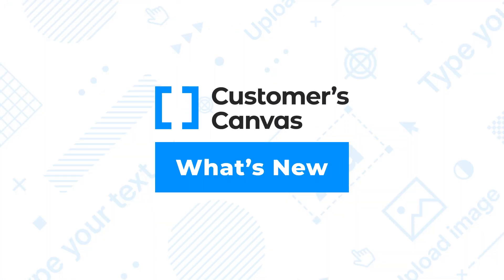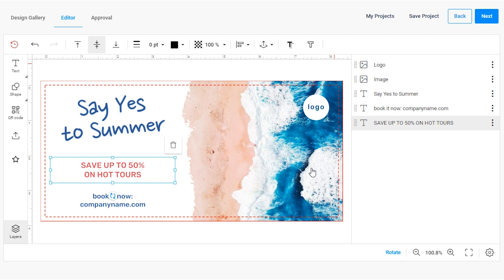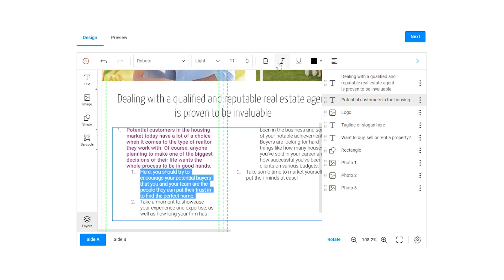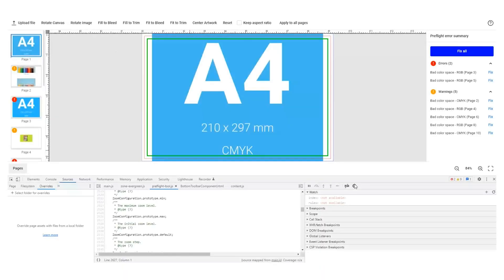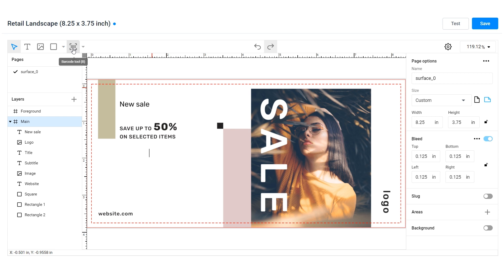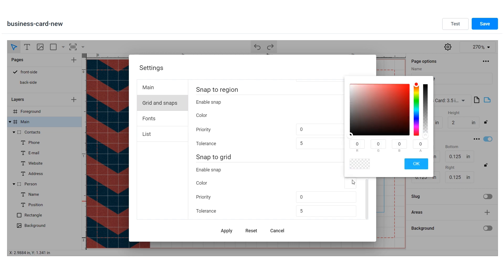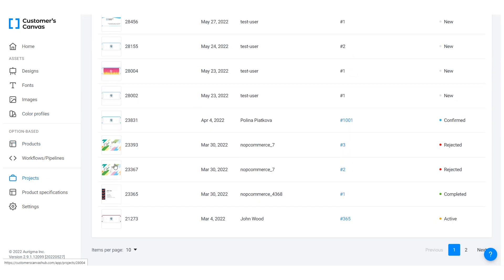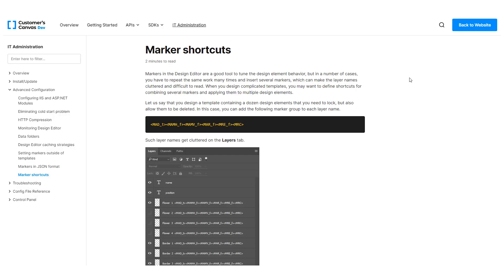What's new in Customer's Canvas web-to-print software: Spring 2022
Let’s take a look at some groundbreaking new updates we’ve introduced to Customer’s Canvas over the last few months. The latest round of improvements will take the user experience to the next level for you and your customers.

0:00:00 – Intro
0:00:26 – Design Editor improvements
0:01:53 – New Preflight developments
0:02:40 – Latest Template Editor updates
0:04:05 – Customer’s Canvas BackOffice updates